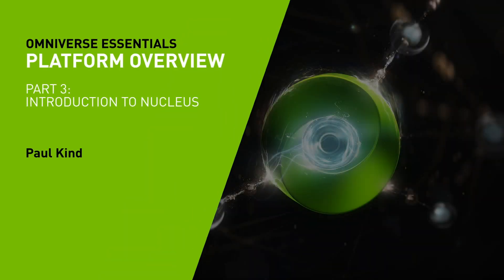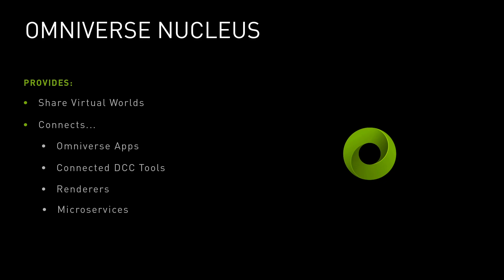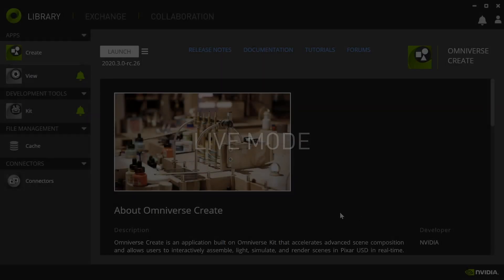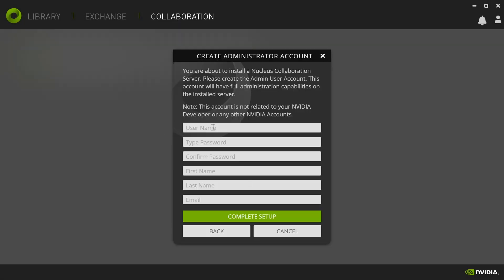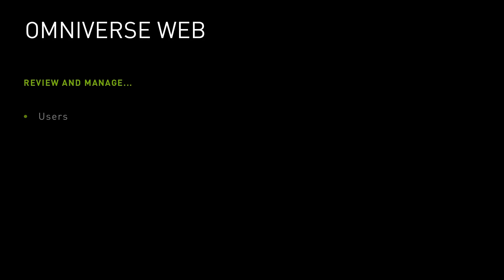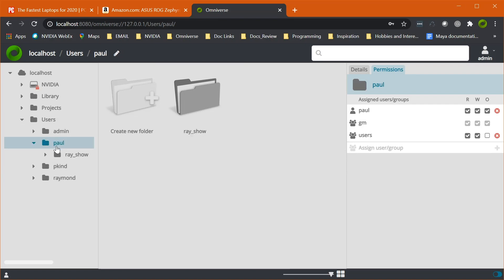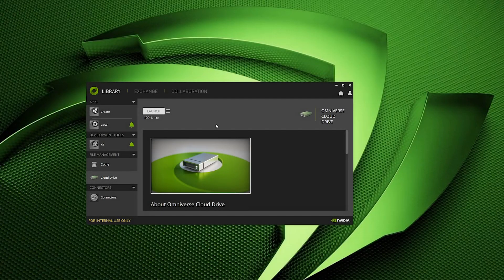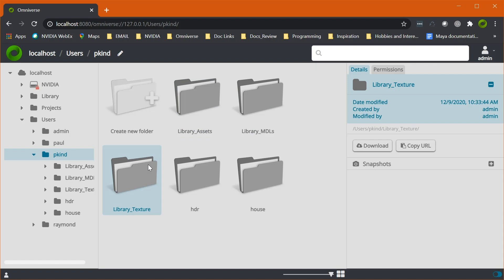Nucleus Overview - Part 3: Platform Overview | NVIDIA Omniverse Tutorials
This session focuses on Nucleus, the core at the center of collaboration in Omniverse.